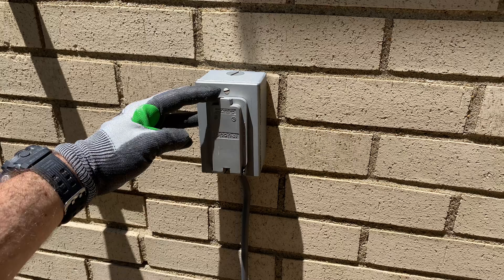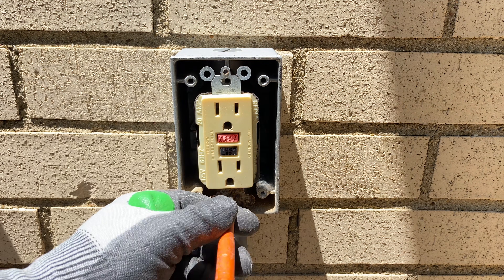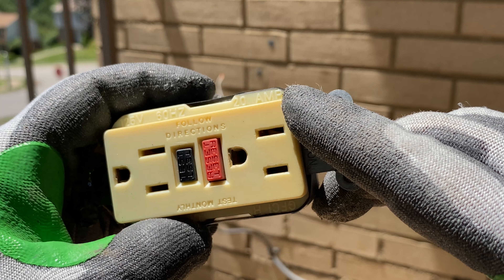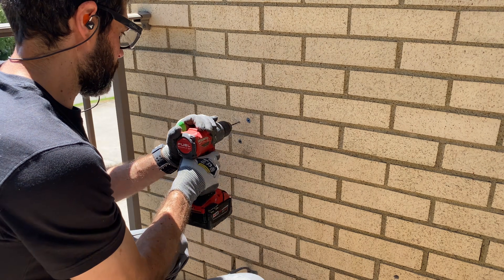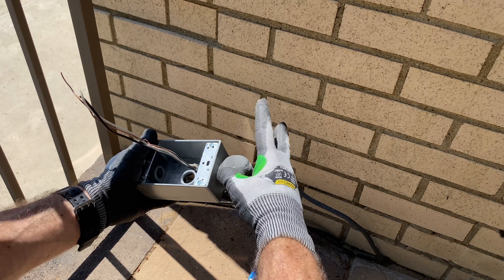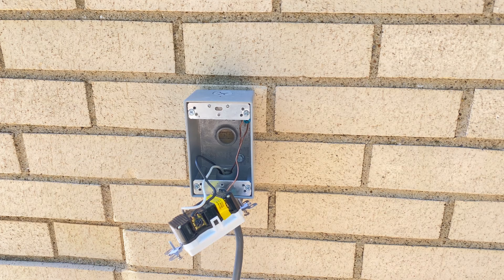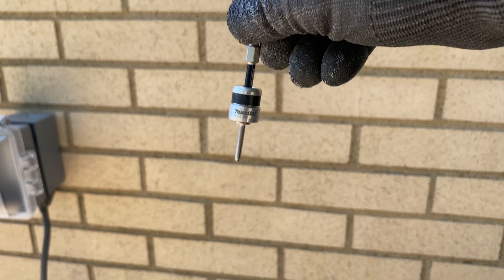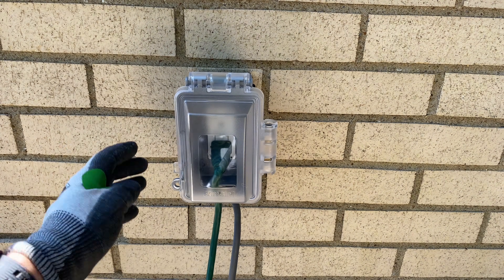Outdoor GFCI Outlet Installation for Beginners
See outdoor GFCI outlet installation tips, specifically exterior GFCI help

0:00 Outdoor GFCI outlet installation
0:05 Test old outdoor GFCI wiring
0:09 How to find GFCI outlet circuit breaker
0:28 How to remove old outdoor GFCI
1:08 How to choose new outdoor GFCI
1:23 How to install a new outdoor GFCI electrical box
2:19 How to wire outdoor GFCI outlets
2:58 How to add a weather-resistant cover to outdoor GFCI

These supplies were used in our video:

Klein Digital Circuit Breaker Finder
Klein ET45 Voltage Tester
Insulated Screwdrivers
Fein MultiMaster
Fein Carbide Pro Accessory
Klein Wire Strippers
Milwaukee Impact Driver
UF-B 14-2 Cable (for Exterior)
1-Gang Weatherproof Non-Metallic Electrical Box Cover Kit
Leviton 2-0-Amp Weather-Resistant GFCI
Tapcon Screws
Strain Relief Cord Connector (1/2")
Duct Seal
Milwaukee 5/16" driver
Electrical Tape
Makita Mag Boost
Makita #2 Phillips Bit
DAP Ultra Clear